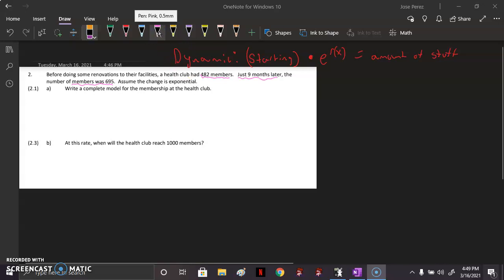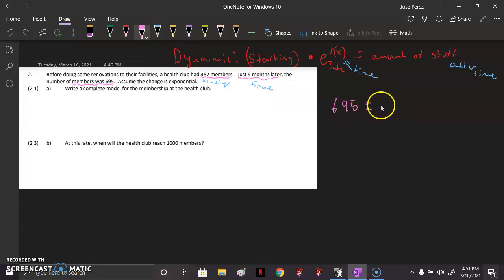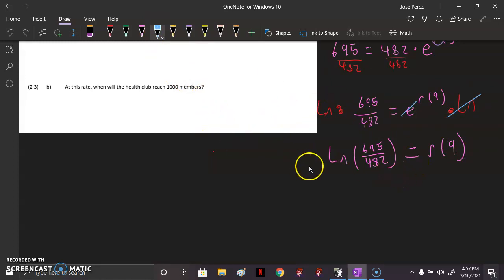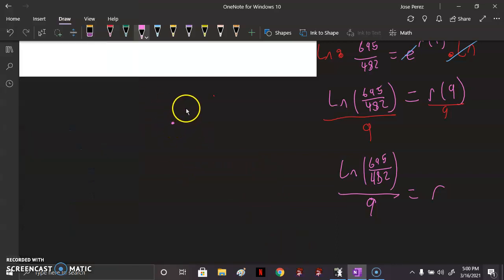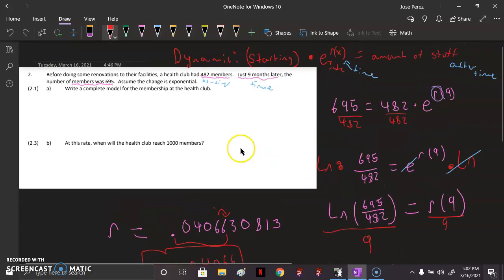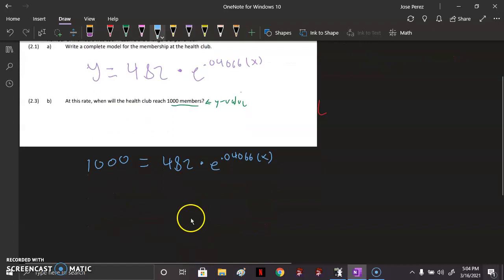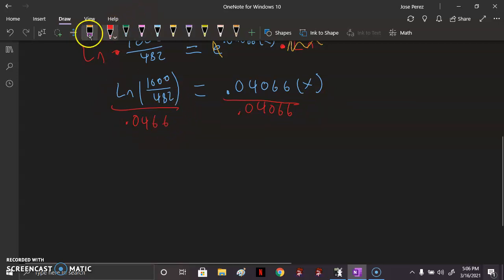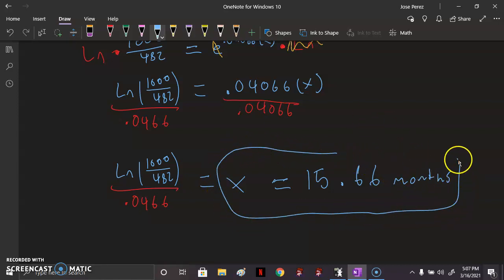Exponentials (part 2) 2.1-2.3